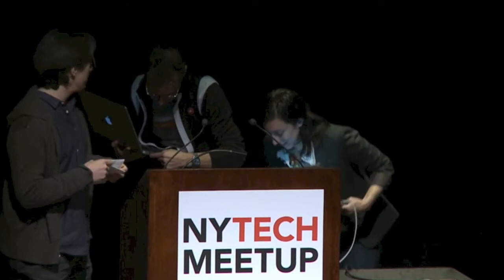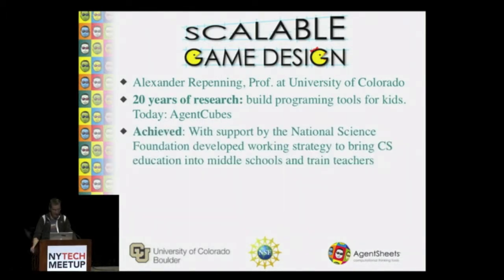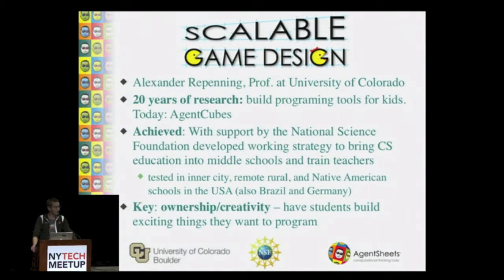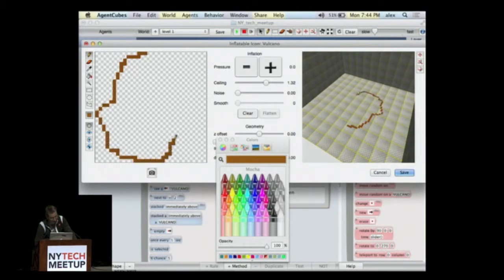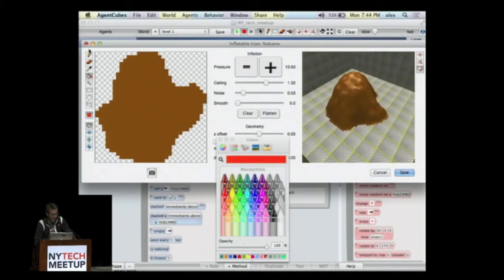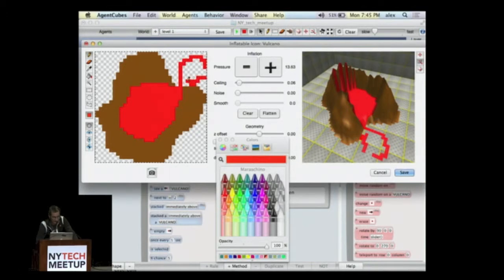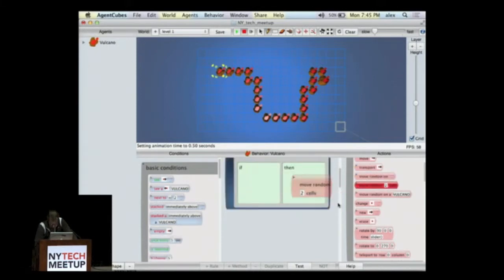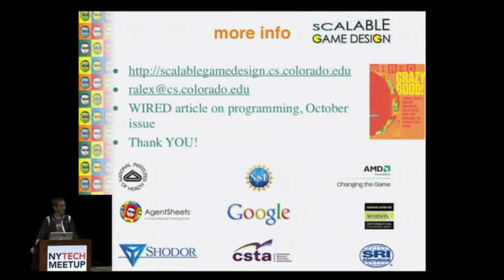Scalable Game Design at the 2013 New York City Tech meet up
Dr. Alexander Repenning presents Scalable Game Design at the 2013 NY Tech meetup (the world's largest meet up) at the Skirball Center for the Performing Arts in front of about 850 people.